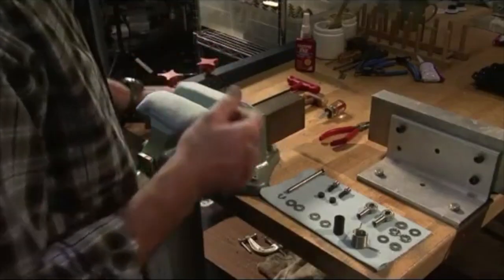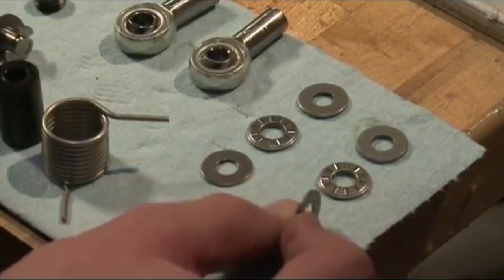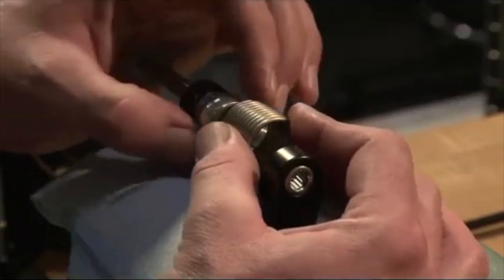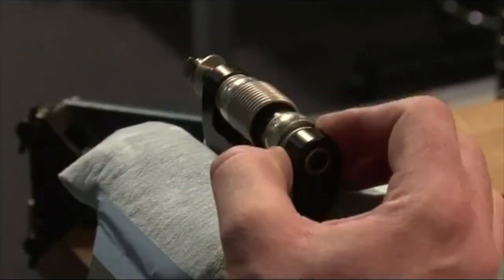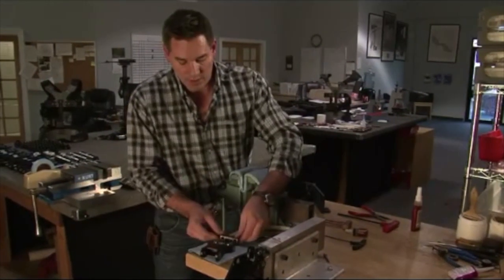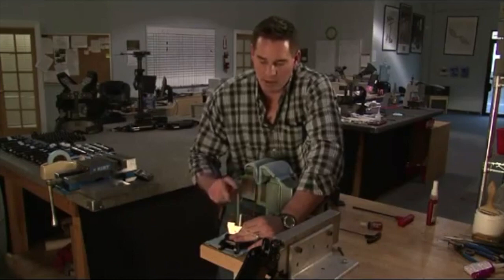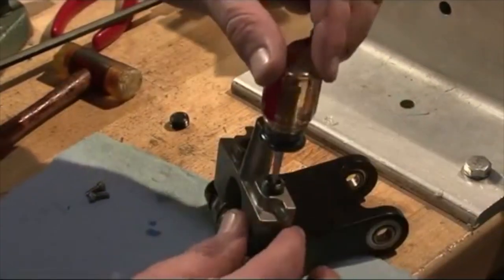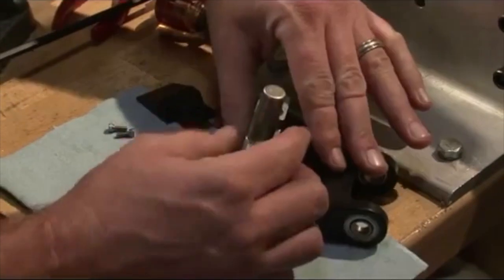GPI PRO - Socket Block Adapter Assembly